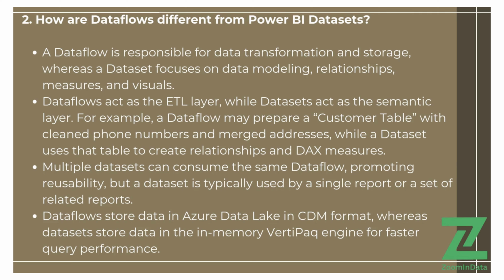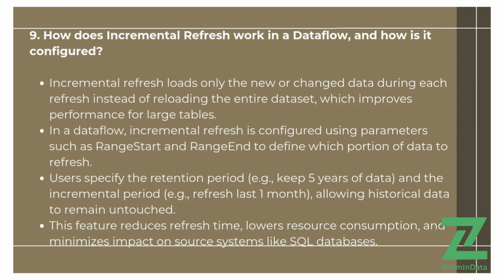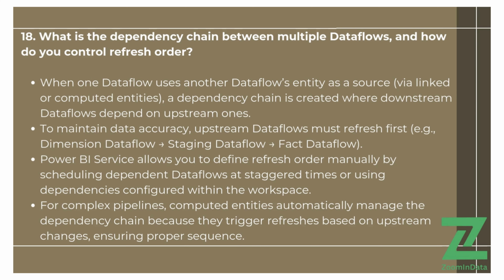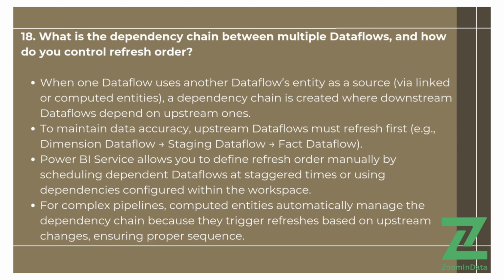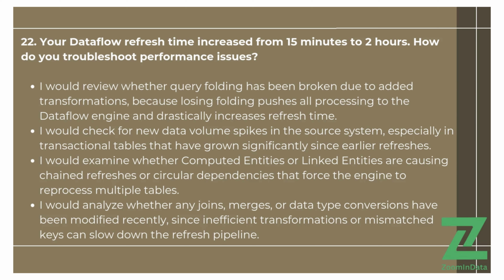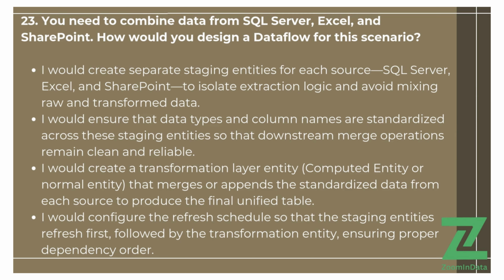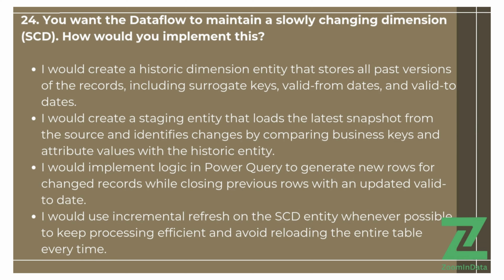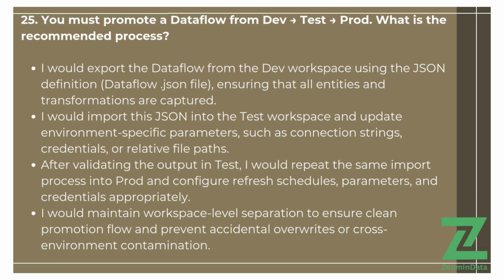Data Flow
This video introduces Power BI Dataflows and shows you how to centralize, clean, and prepare data for scalable analytics across your organization.
Learn how to build dataflows using Power Query Online, apply transformations, manage staging and computed entities, and reuse standardized datasets across multiple reports.
We also cover best practices for linking dataflows, incremental refresh, storage modes, and governance to ensure performance, consistency, and easy maintenance.
Mastering Power BI Dataflows will help you create enterprise-grade data preparation pipelines and enable true self-service BI at scale.

Follow ZoomInData for more Power BI data engineering tutorials!